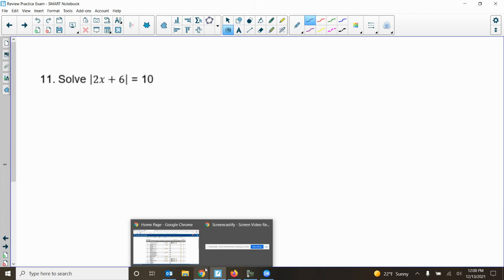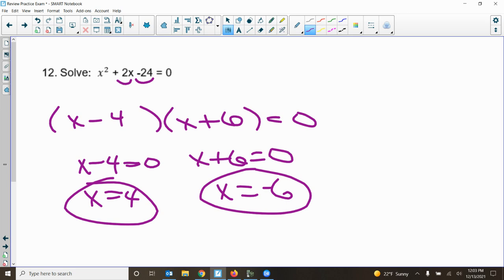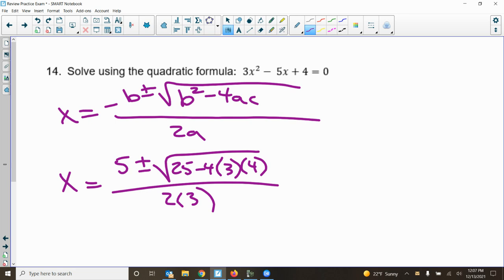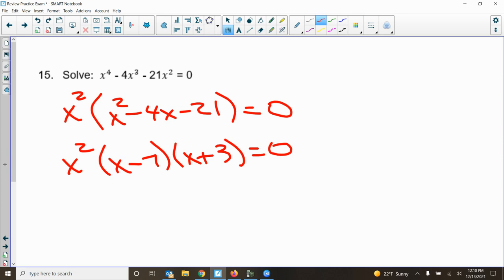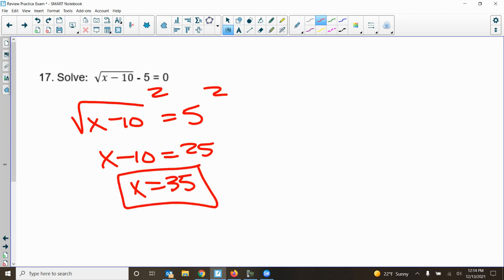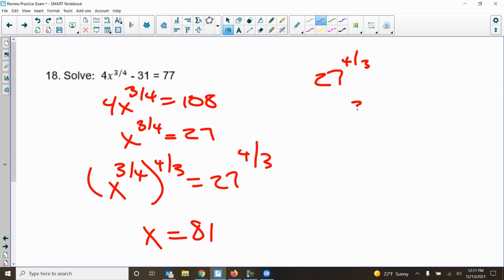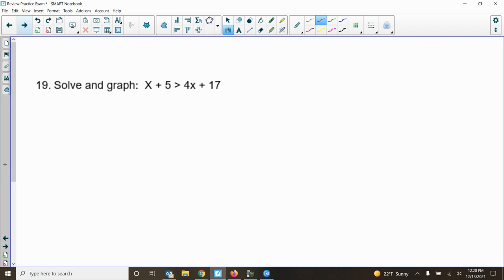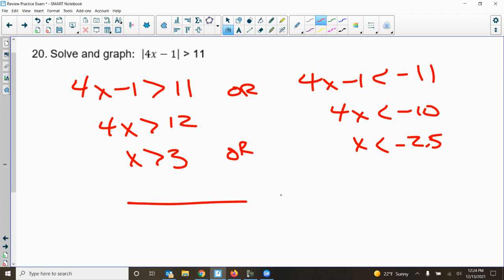12/13/21 Exam Review #11-20